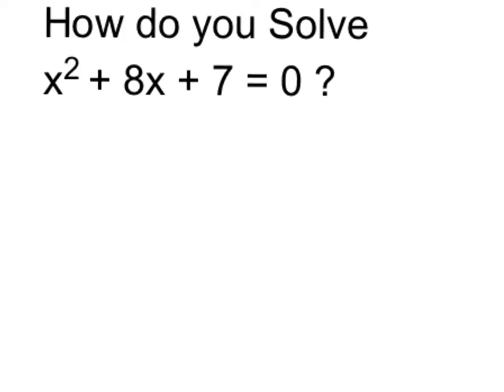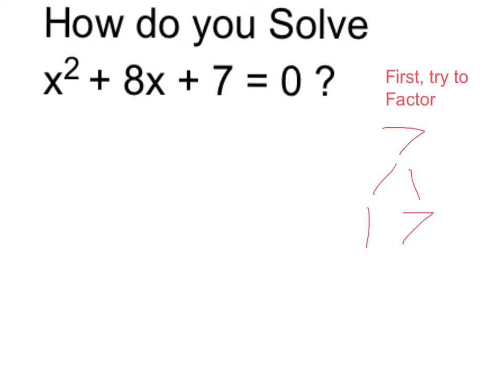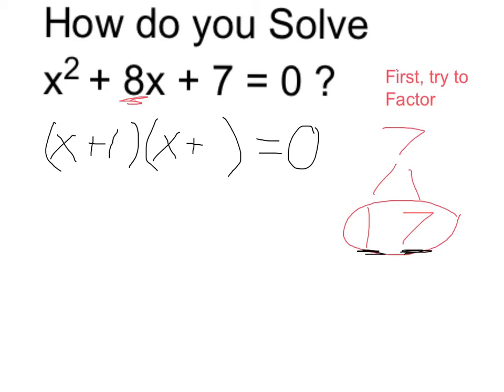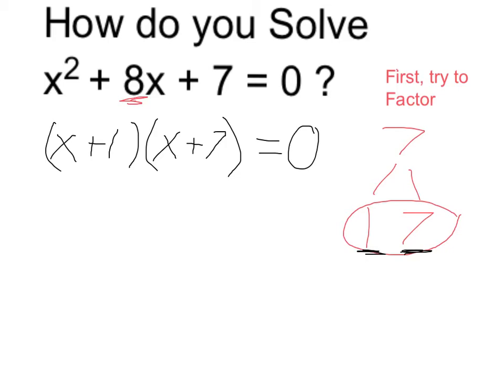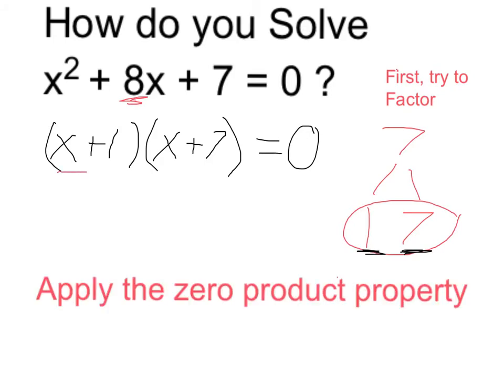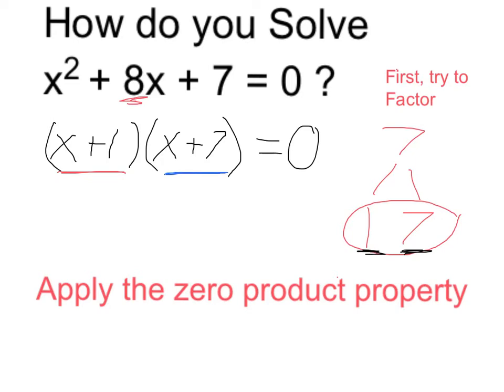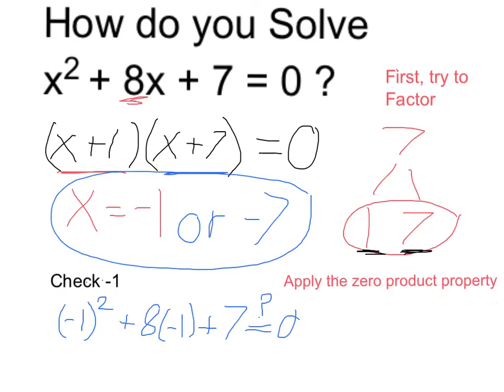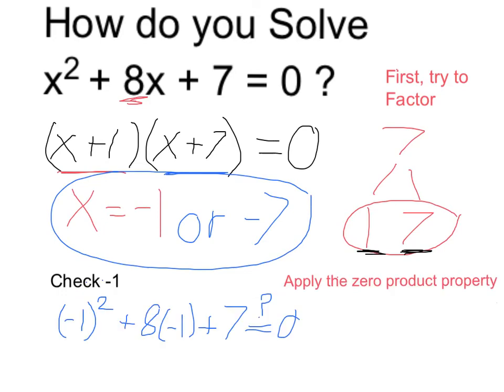Solve x^2 + 8x + 7 = 0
Solve a quadratic equation by first factoring the trinomial then applying the zero products property to find the values that make the equation equal to zero.